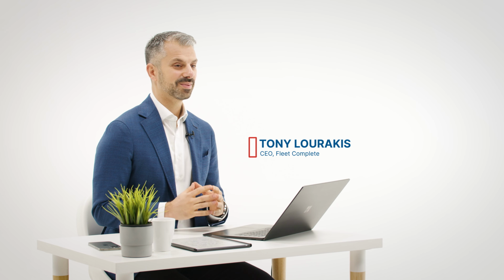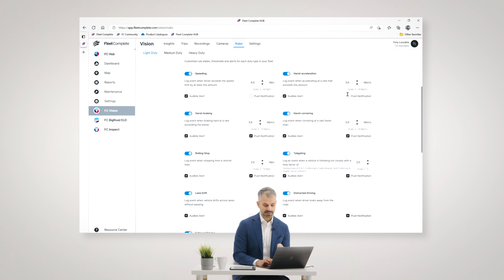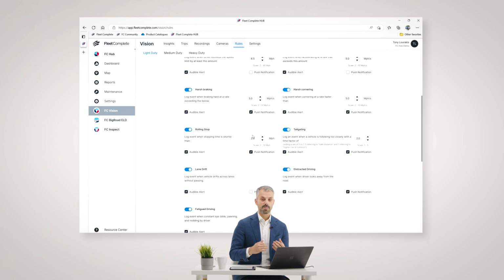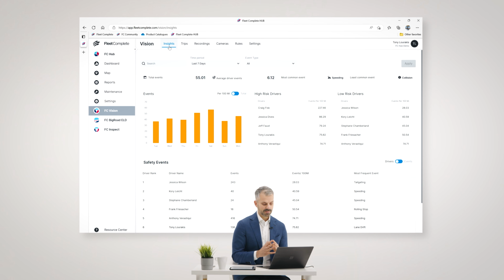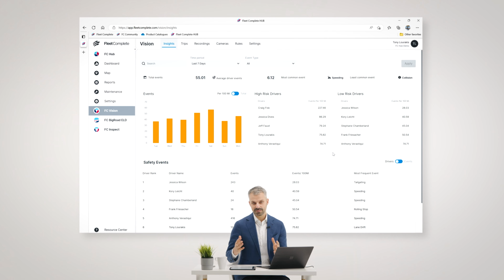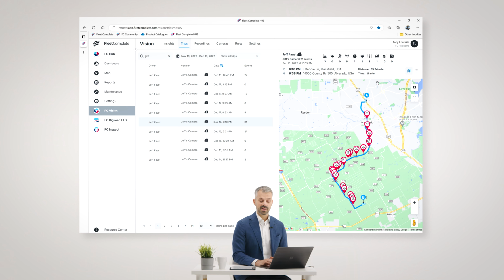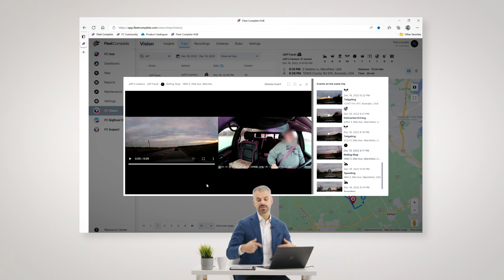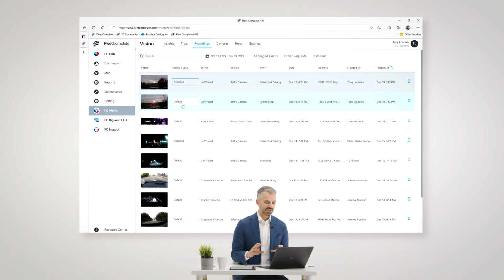FC Vision Module Demo | Fleet Complete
Learn more about FC Vision, built right into FC Hub, with CEO, Tony Lourakis. The AI-based machine learning video telematics solution helps fleet managers improve fleet safety, amongst many other benefits.